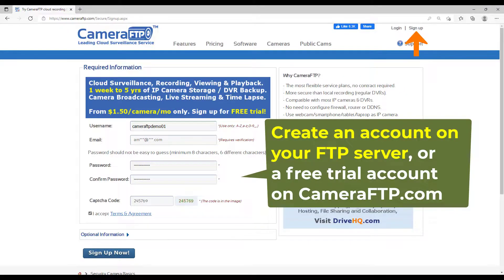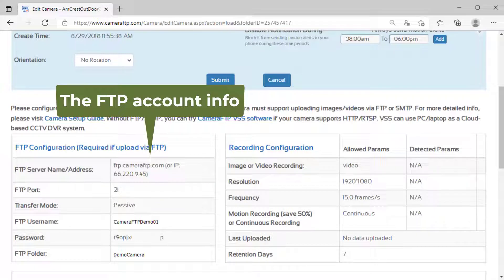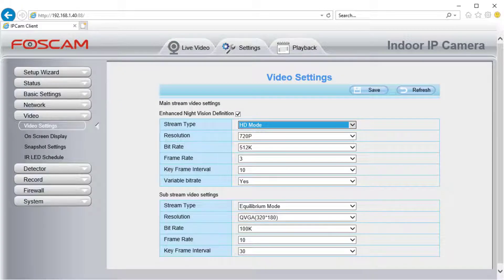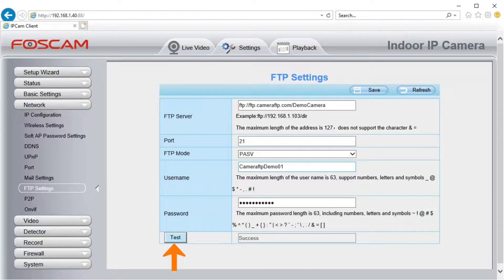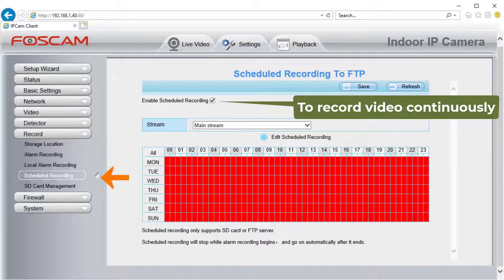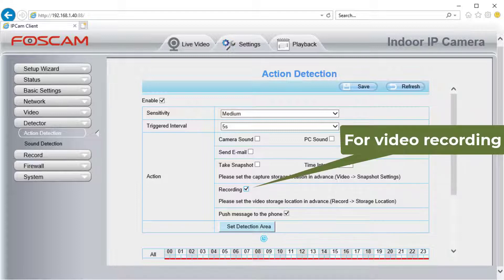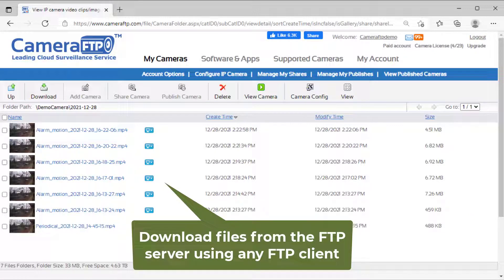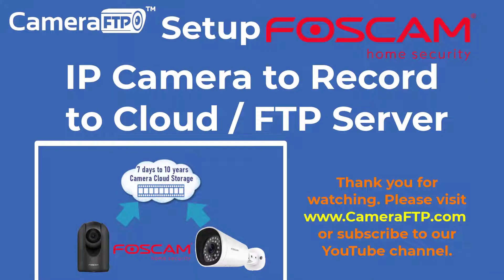How to Configure Foscam IP Camera to record to FTP server / Cloud storage. Step-by-step Setup Guide.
Foscam IP cameras and DVRs support FTP and cloud recording. In this video, we will show you how to configure Foscam IP cameras to upload footage to a cloud FTP server.

First, create an account on your FTP server. We will use CameraFTP as an example. For a different FTP server, you just need to change the FTP server name.

Now you need to find the camera's IP address. Please make sure your PC and the camera are connected to the same network. You can use the manufacturer's setup program to find the camera's IP address. You can also use CameraFTP's VSS software to find it.

Launch Internet Explorer and connect to the camera at the IP address. It will ask you to install an ActiveX control. Click Install to install it, then log in to the camera. Click Settings, it will display the main setup interface. You need to configure the following settings:

(1) Video or image parameters. The camera supports two video streams of different parameters. You only need to configure the Main Stream. Click Save to save the parameters. If you use CameraFTP service, then the parameters should not exceed the service plan parameters.

(2) FTP settings. Click Network then click FTP Settings, enter the FTP info from the Camera settings page on CameraFTP.com.
Click Save and then click Test to check if the FTP settings work.

(3) Set Image Storage Location
Click Video, then click Snapshot Settings and select FTP as the storage for image recording.

To record images continuously, check "Enable timing to capture" and set the capture interval. Dependent on the firmware version, the minimum interval is 1 or 5 seconds.

(4) Set Video Storage Location
Click Record, then click Storage Location, select FTP as the Recording Location. Save it.

To record video continuously, click Scheduled Recording, enable it, and select the Main Video Stream to record. Click Save to save it.

(5) Motion Detection settings. This step is only required for motion-triggered recording. Click Detector, then click Action Detection, enable it.
Set the Sensitivity, Trigger Interval and Detection Area based on your needs.

For image recording, check "Take Snapshot", and set the time interval based on your service plan.

For video recording, check "Recording". You can also enable Pre-record and set alarm recording time.

If you use CameraFTP service, please only configure image recording or video recording based on your service plan, and don't configure both continuous and motion-triggered recording.

That's all. Your camera will upload footage to the FTP server now. You can check the files in the FTP folder to verify whether it is configured correctly.
To view the camera footage, you need to download the files from the FTP server and play them locally. With CameraFTP service, you can install CameraFTP Viewer app for iOS and Android, or simply log in to CameraFTP.com website.

Based in U.S., CameraFTP is a leading cloud recording service provider with very broad business features.